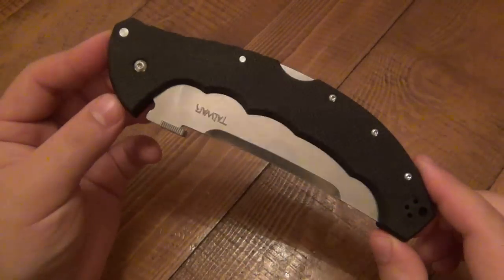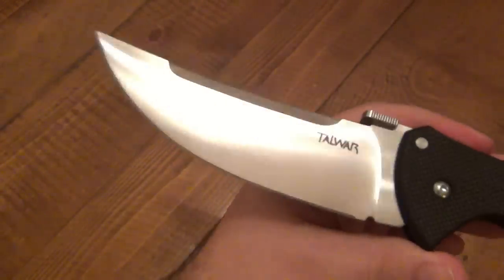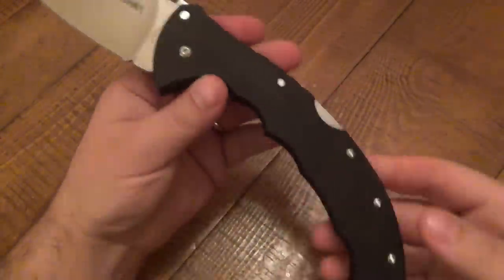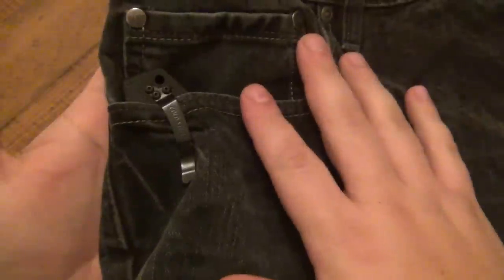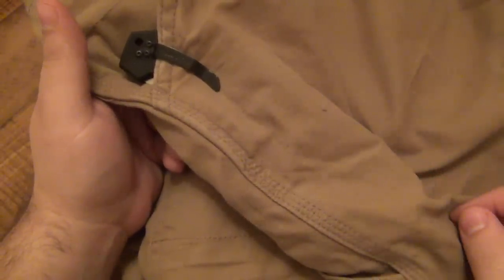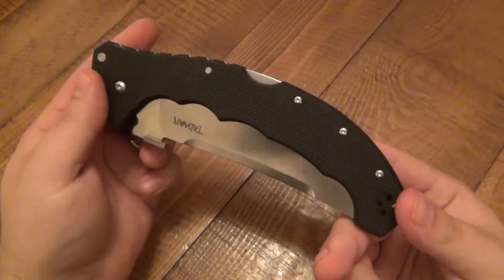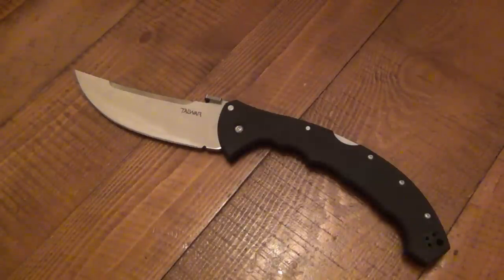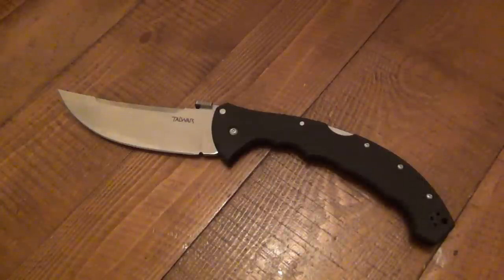Knife Review : Cold Steel "Talwar" (5 1/2" Model( [EXTREME BADASSERY]